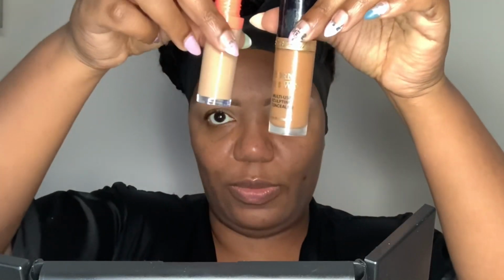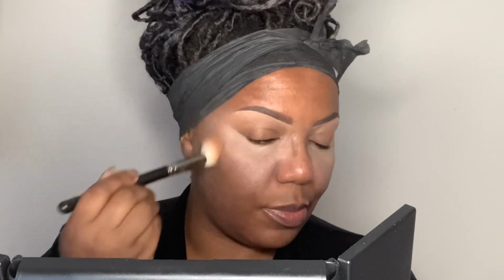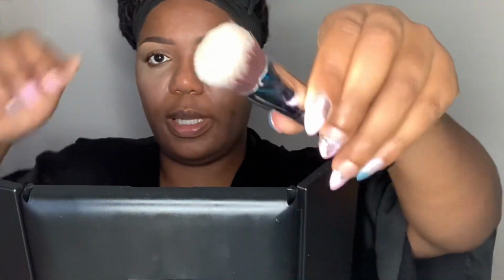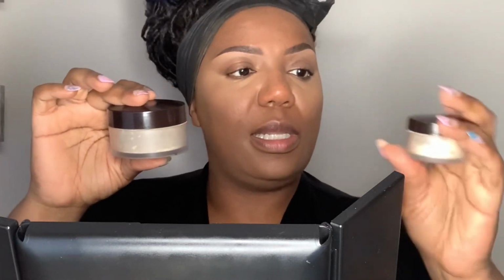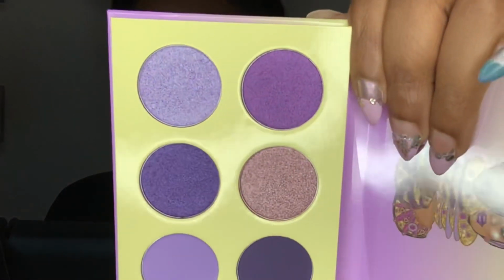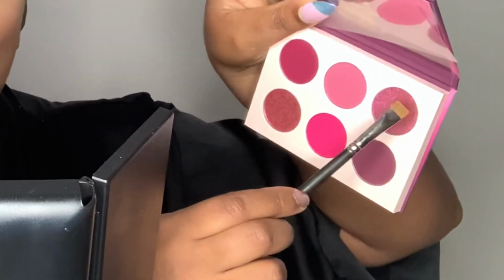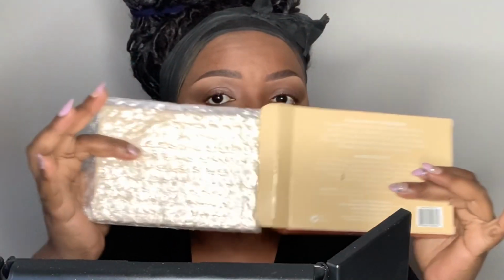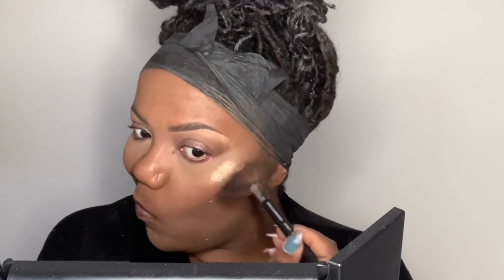Beauty Over 40|Date Night GRWM | Juvias Place First Impression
Beauty Over 40|Date Night GRWM | Juvias Place First Impression shows my first reaction to the Juvia’s Place complexion products while I get ready for my date!

On this episode we see if the Juvia’s Place concealer and foundation can perform as well as my tried and true complexion products.

Shana Janelle is a lifestyle writer and freelance makeup artist. Lending her voice to the beauty blogging world since 2009,  she uses her platform to cut through the filtered perfection permeating social media.
Shana Janelle provides authentic perspective, not simply on all things beauty, but also how to maneuver through the 40’s and beyond.
Shana Janelle served as the Beauty Products Examiner for the Examiner newspaper, and has provided coverage on a number of events including the Hip Hop Theatre Festival for DCTheatreScene.com, Black Girls Rock at the Kennedy Center and the Broccoli City Fest.